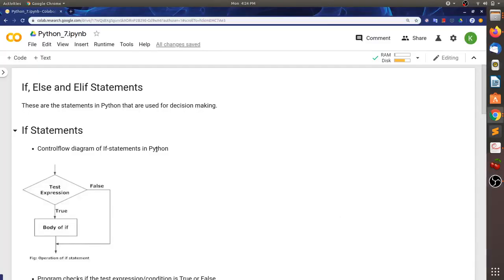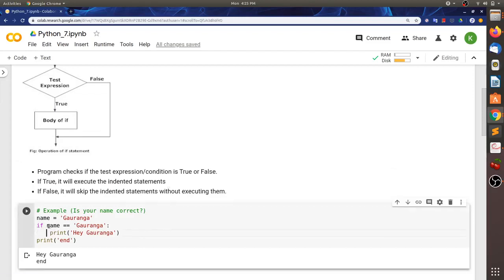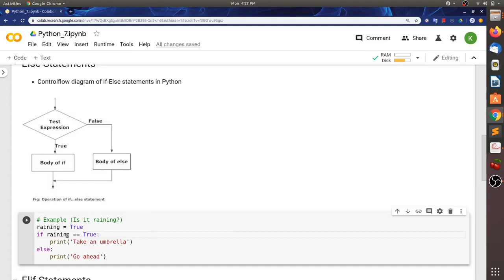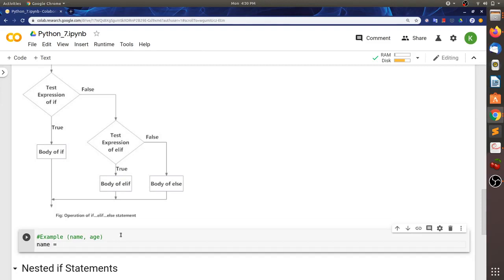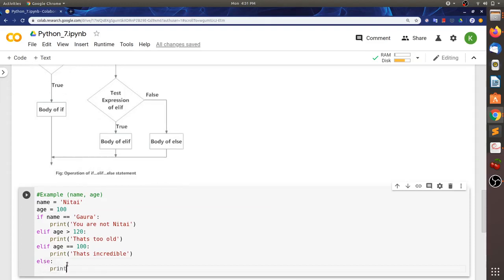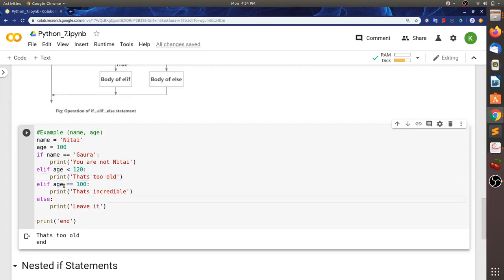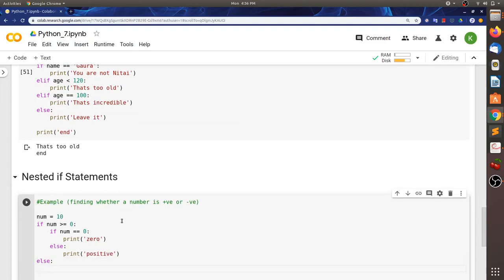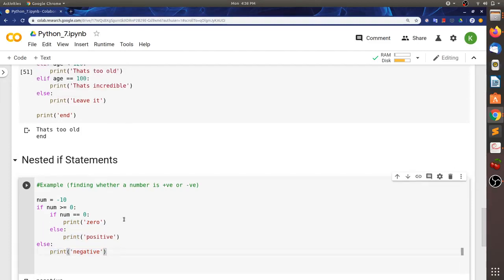Lecture-8 Control flow If else statements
Control flow:  If else statements

In this lecture, you will learn Control flow:  If else statements.